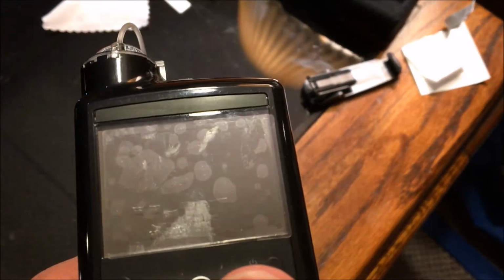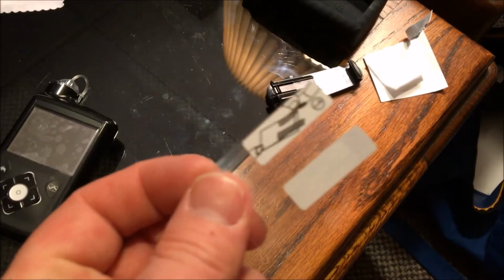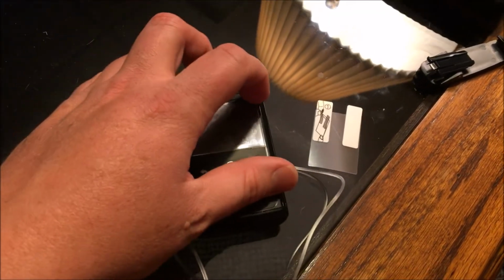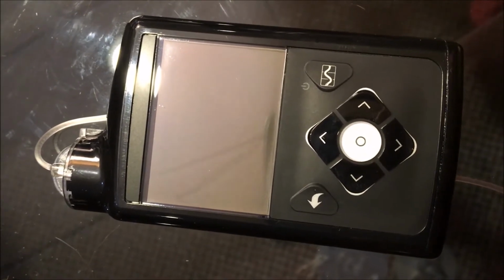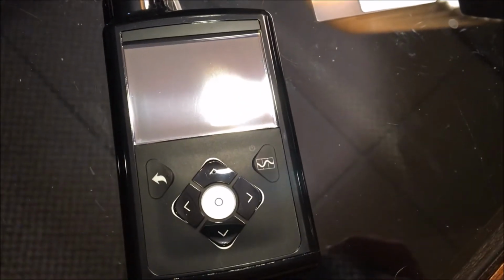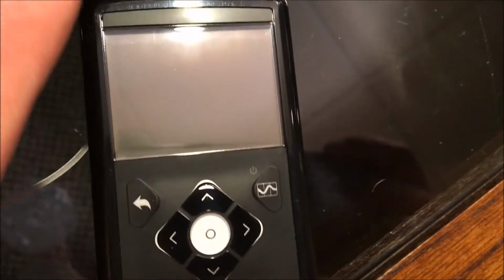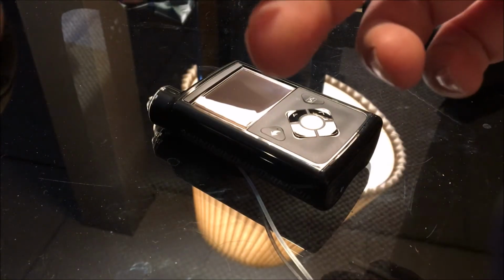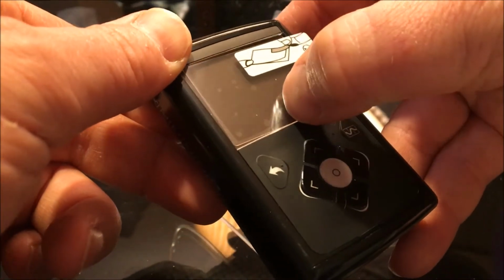Medtronic Minimed 670g and 630g model screen film protector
Everyone who has an insulin pump likely has scratched their screen! Check out this video showing and explaining the 670g and 630g screen film available on Medtronic's website. I show you what they look like and how to install.